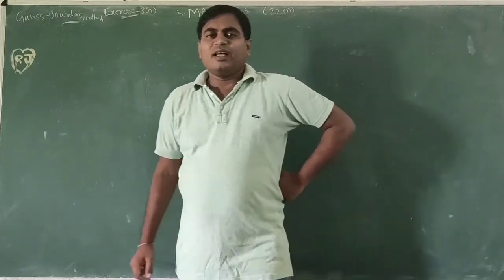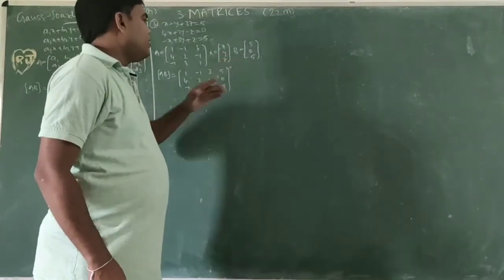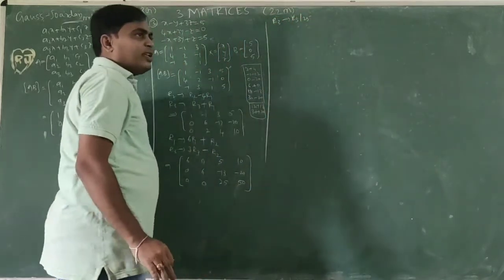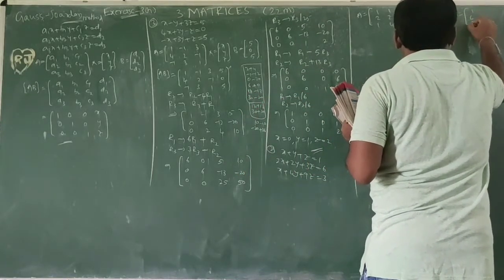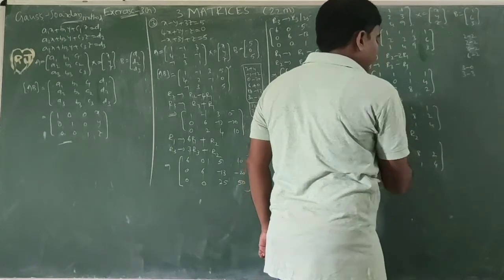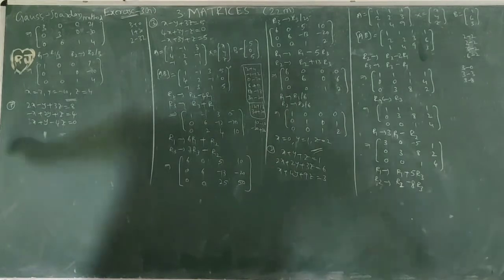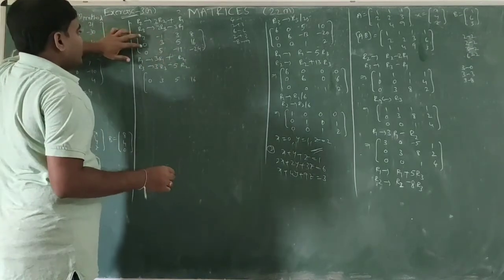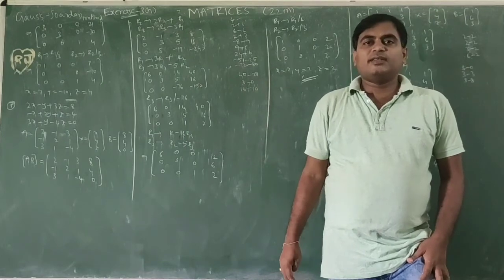MATRICES/PART-26/GAUSS JORDAN METHOD/INTER MATHS 1-A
Matrices and determinants, Gauss Jordan method